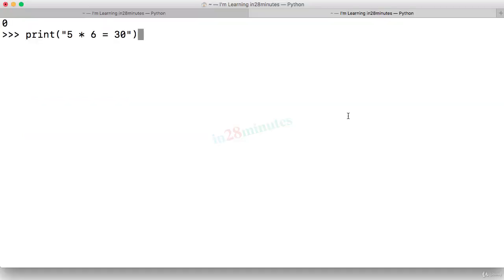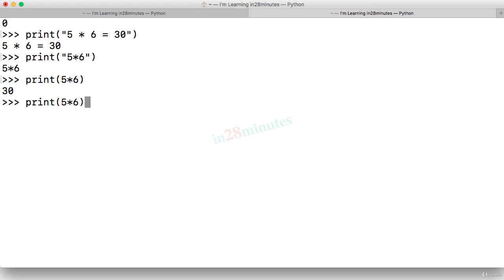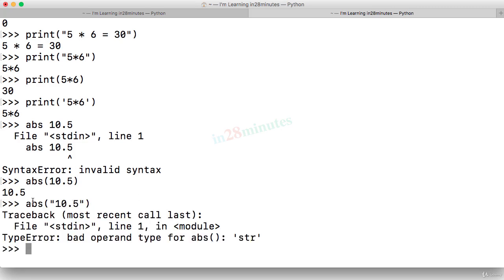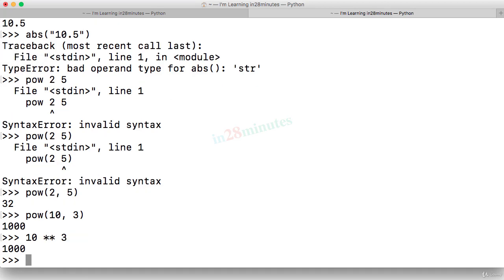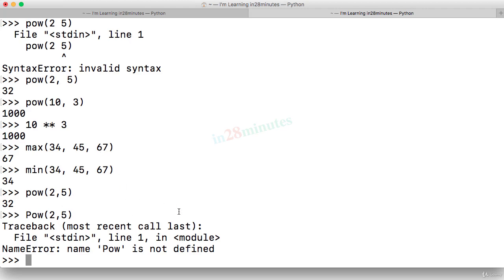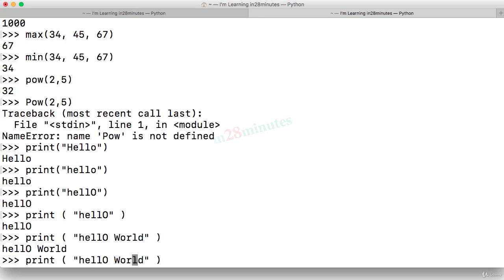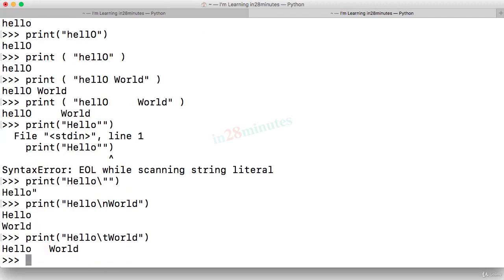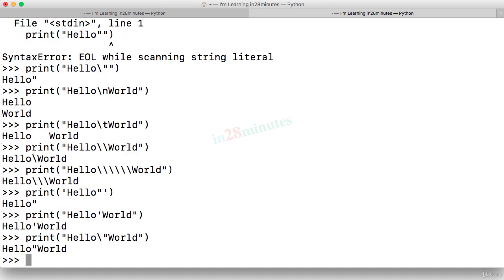(Learn Programming With Python) 11-Step 08-Calling Functions in Python - Puzzles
Section: 2
Introduction To Python Programming With Multiplication Table
11. Step 08 - Calling Functions in Python - Puzzles